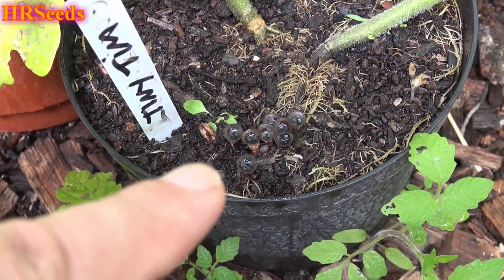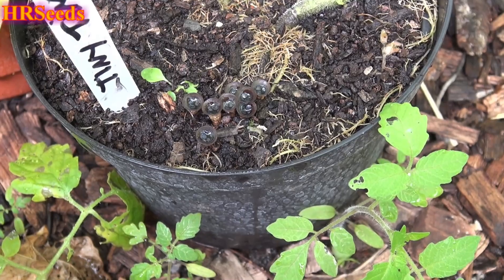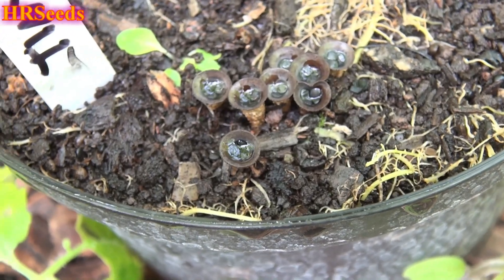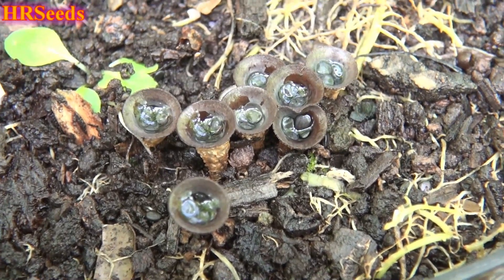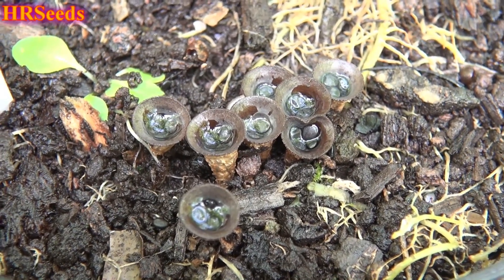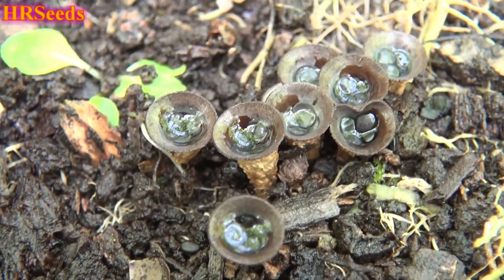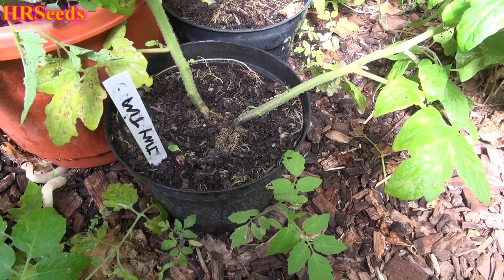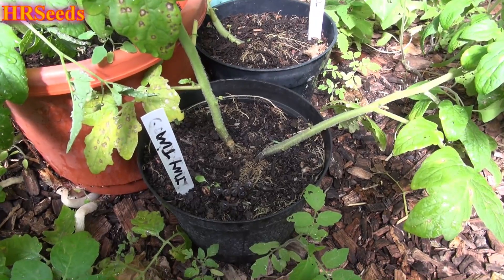⟹ Birds Nest Fungi | Crucibulum laeve | Mushrooms, Fungus and Mold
Here is the Birds Nest Fungi, Crucibulum laeve. The Nidulariaceae ('nidulus' - small nest) are a family of fungi in the order Agaricales. Commonly known as the bird's nest fungi, their fruiting bodies resemble tiny egg-filled birds' nests. As they are saprobic, feeding on decomposing organic matter, they are often seen growing on decaying wood and in soils enriched with wood chips or bark mulch; they have a widespread distribution in most ecological regions. Visit HRSeeds.com for your garden seeds!

BUY MUSHROOM KITS HERE:
⟹ Root Mushroom Farm-Oyster Mushroom Growing Kit(3 pounds log)

⟹ Shiitake Mushrooms Mushroom Mycelium Plug Spawn - 100 Count Plugs

⟹ Morel Habitat Kit - Backyard Morel Mushroom Growing Kit

⟹ Back to the Roots Organic Mushroom Farm

⟹ Organic Blue Oyster Mushroom Growing Kit

⟹ Seasonal White Button Mushroom Growing Kit

⟹ 10 G Seeds Spores of Truffle Black Garden Mushrooms Kit / Fungus

⟹ Oyster Mushroom Growing Kit - Premium Edition

⟹ Seasonal Giant Heirloom Portabella Mushroom Growing Kit

⟹ Lion's Mane Mushroom Kit

⟹ Shiitake Plug Spawn 100 count

The Nidulariaceae ('nidulus' - small nest) are a family of fungi in the order Nidulariales. Commonly known as the bird's nest fungi, their fruiting bodies resemble tiny egg-filled birds' nests. As they are saprobic, feeding on decomposing organic matter, they are often seen growing on decaying wood and in soils enriched with wood chips or bark mulch; they have a widespread distribution in most ecological regions. The five genera within the family, namely, Crucibulum, Cyathus, Mycocalia, Nidula, and Nidularia, are distinguished from each other by differences in morphology and peridiole structure. The Nidulariaceae have a gasteroid fruiting body, meaning that the spores develop internally, as in an angiocarp. Fruiting bodies are typically gregarious. Young fruiting bodies are initially covered by a thin membrane that dehisces irregularly or by a circumscissile split, in a circular line around the circumference of the cup opening. Fruiting bodies (also called peridia) are small, generally between 5–15 mm wide and 4–8 mm high, urn- or vase-shaped, and contain one to several disc-shaped peridioles that resemble tiny eggs. This fungus is inedible.